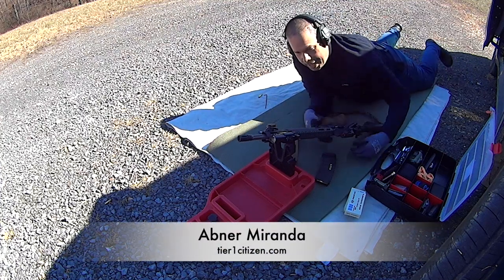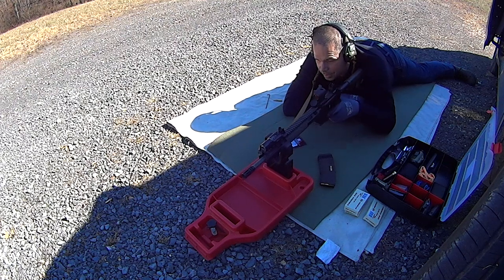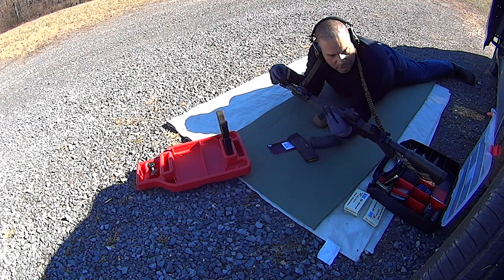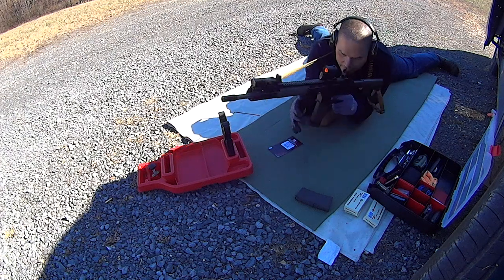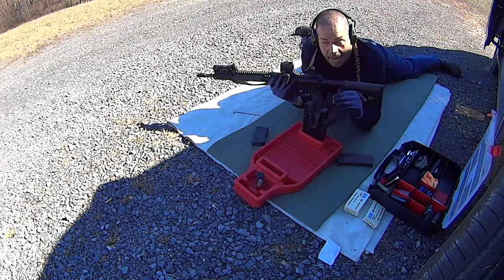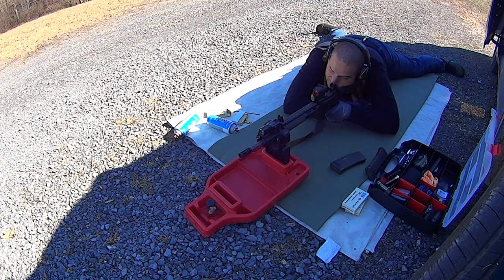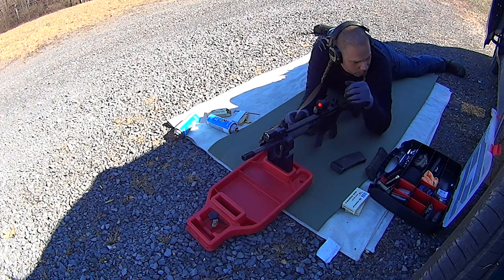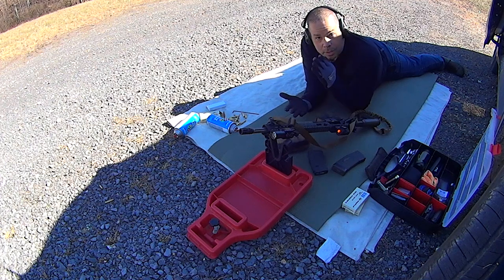How To Gas Balance An AR-15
As questions come my way it's painfully clear that there has truly been a massive influx of new shooters to this industry. Unfortunately as is the case with new shooter, knowledge doesn't come in the box with your blaster. You have to get it from experience or an instructor. The question then becomes who do you listen to? Well, to put it bluntly, you can listen to me, I won't steer you towards something you don't need. Case in point, here we have an adjustable gas block. This is one of my two favorites. I'll do a video on the second one at some point in the future. For now let's talk about the Superlative Arms Adjustable gas block. This is my 10th blaster equipped with one of these and have no intentions of stopping now. These gas blocks are easy to install, easy to adjust, and thus far I've yet to have one carbon lock on me. That's saying something because I actually shoot my rifles. AR-15 of today are not the properly gassed rifles of just a few years ago. There was a time where all manufacturers followed the proper specs for gas port sizes and rifles shot like a dream. Now all, ALL barrels come over gassed because manufacturers have to deal with the crap show known at WOLF Ammo from Russia. That garbage has destroyed this industry and forced manufacturers to over gas their barrels so that the weapons will run on that under powered trash ammo. The problem arrises when you're a guy like me and you invest money into high quality ammo that won't destroy your blaster. By the way, yes, steel cased ammo will kill the specs on your rifle's chamber. I know this for a fact because a friend once came to see me to help diagnose issues he was having with his blaster. After an exhaustive series of tests we discovered that the WOLF Ammo had so badly deformed his chamber that the gun was key-holing rounds in as little as 50 yards. Yeah, that's beyond bad. Well guess what the same thing can happen to a rifle that is unlocking too fast. It will begin to round out and open the chamber because the casings are still under pressure when they're being extracted from the chamber. Solution? slow the gun down with an adjustable gas block. Watch and learn folks.

Optics Used - Trijicon:
ACOG 4x32 LED
ACOG 1.5x16S
RMR06
RMR08G

Optics Used - Aimpoint: Micro T-1

Challenge Targets:
Stake Target - Human Silhouette - Handgun Rated
Stake Target - Human Silhouette - Rifle Rated
Stake Target - IPSC A Zone - Rifle Rated
Standard Head Assembly 6"x1/4" AR500
Full Size Human Silhouette Rifle Target - Static Stand